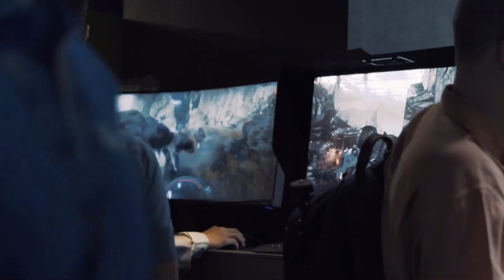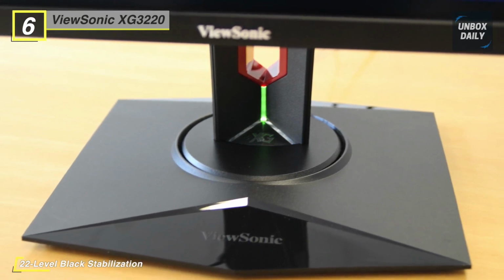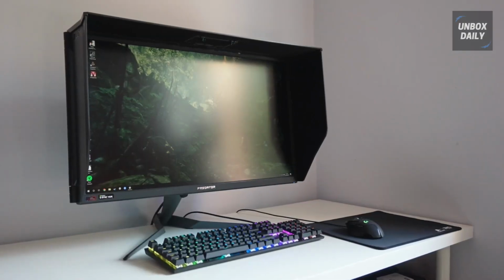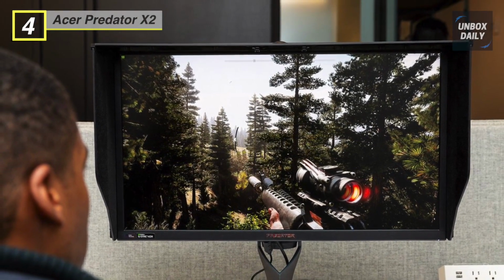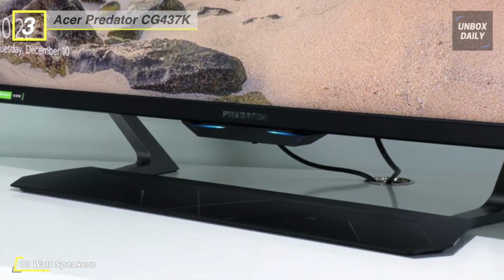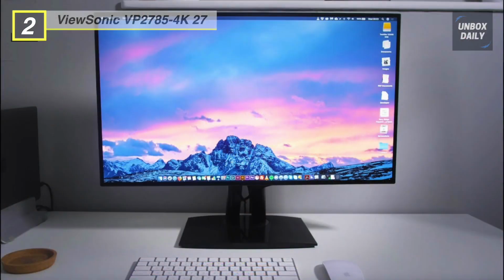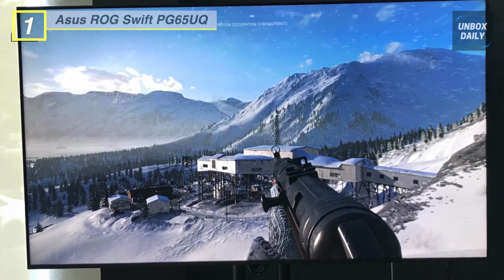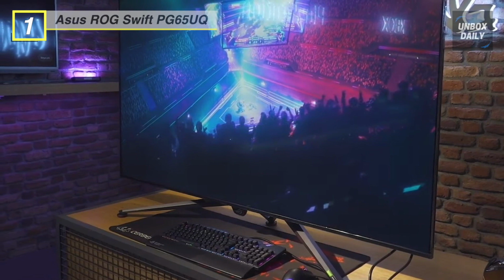Best 4K Gaming Monitors of 2020 [Top 6 Picks]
Reviewing the Top 6 4K Gaming Monitors: Must Watch Before Buying!
1. Asus ROG Swift PG65UQ
2. ViewSonic VP2785-4K 27
3. Acer Predator CG437K
4. Acer Predator X27
5. Asus ROG Swift PG27UQ
6. ViewSonic XG3220

6. ViewSonic XG3220 - The ViewSonic XG3220 is a budget 4K monitor that intends to provide you with clean image quality and the bare minimum in terms of HDR support. Hence, while it’s not the most affordable 2160p monitor on the market, it’s still far less expensive than most of the other displays on our video, and it still manages to give some exceptional features.

5. Asus ROG Swift PG27UQ - See the future of gaming with the ROG Swift PG27UQ gaming monitor. It is created to handle nearly any game you can throw at it. In addition to the enhanced refresh rate and resolution, this Quantum-dot IPS panel stars a full DCI-P3 color scale and supports NVIDIA G-Sync HDR technology to improve gameplay further. If that's not satisfactory, you can customize the specific physical characteristics of the monitor with ASUS Aura Sync, which helps ambient lighting technology while the ROG Light Signal casts the ROG logo straight onto your desktop to complete your gaming activity.

4. Acer Predator X27 - The Predator X27 is intended to be a high-end alternative for people who are not interested in big format displays but still need all the goodies that come with paying a lot of money on a top-tier monitor. Hence, you can achieve 144Hz in OC mode, although the display can also be utilized at 120Hz if you are having difficulty keeping that refresh rate for some reason. On top of that, it also comes with a DisplayHDR 1000 certification, meaning that it is competent of 1000 nits of peak brightness. – which should really make your games and movies pop.

3. Acer Predator CG437K - Asus appears to be running the show when it comes to high-end gaming monitors, but Acer is not that far back either. The CG437K sports a 43” diagonal as well, which indicates it technically classifies as a BFGM. As such, you can clearly use it as a console monitor and place it in your living room, at least if you do not need to give up too much of your desk. The specs are very much similar to the Asus as well since you get G-Sync compatibility, 144Hz, and DisplayHDR 1000 certification.

2. ASUS ROG Swift PG43UQ - Created with the design professional in mind, the VP2785-4K 27" 16:9 4K UHD IPS Monitor of ViewSonic covers 99% of the Adobe RGB color space and 96% of the DCI-P3 color space. With colors this true, the VP2785-4K can be employed for a variety of purposes, including photography, video editing, graphic design,  and more. In extension to enhanced color accuracy, this ViewSonic monitor also stars a 3840 x 2160 UHD 4K resolution, a 350 cd/m² brightness rating, a 1000:1 contrast ratio, and support for up to 1.07 billion colors for a brighter, more dynamic image quality.

1. Asus ROG Swift PG65UQ - Bring your gaming to the big screen with the ASUS ROG Swift PG65UQ. You are not giving up the 144Hz refresh rate, nor the DisplayHDR 1000 certification, which is really a splendid deal when you take a peek at the price difference between this display and the 65" model. On top of that, you get G-Sync compatibility, although it's not G-Sync Ultimate. Still, it's extremely unlikely that you will require more than 100 FPS on 2160p anyway, so it's not a major loss.